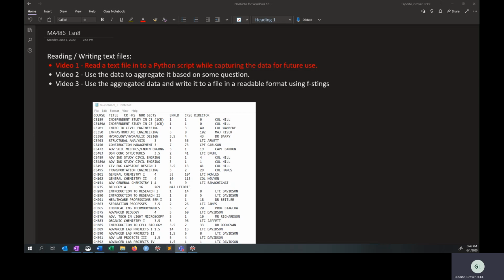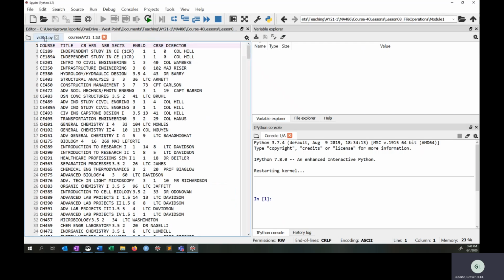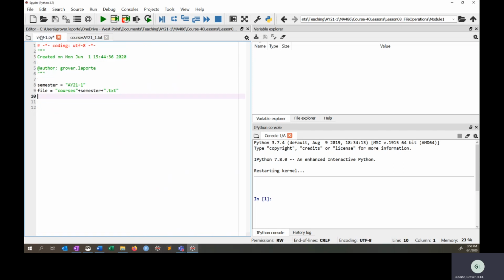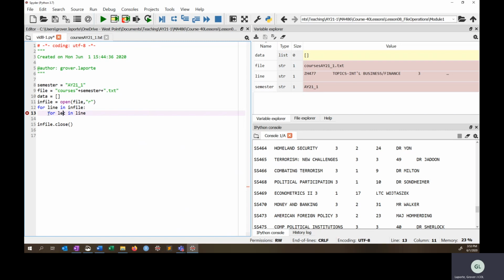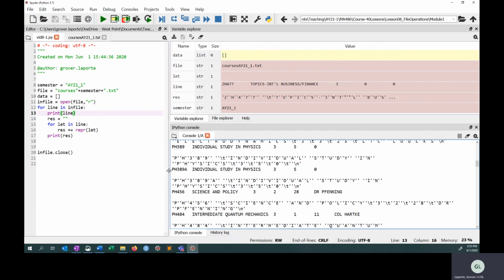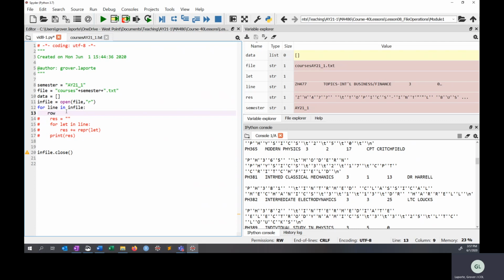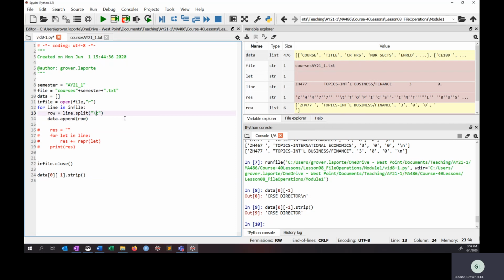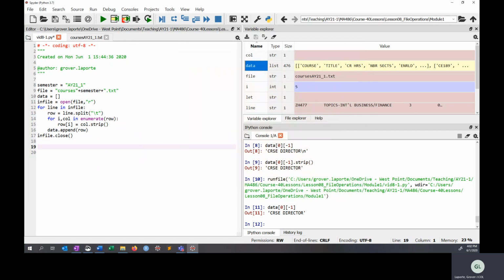MA486_Lsn07_01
Reading data from a text file, one line at a time.